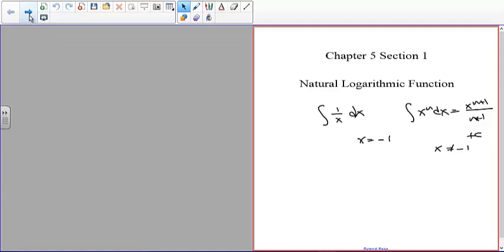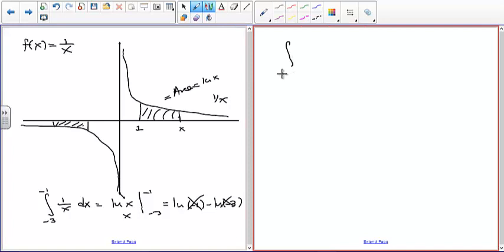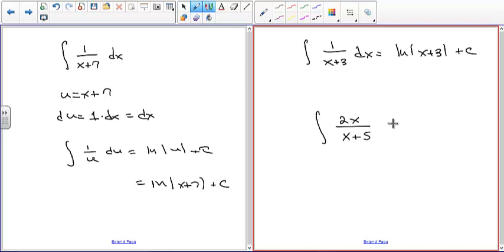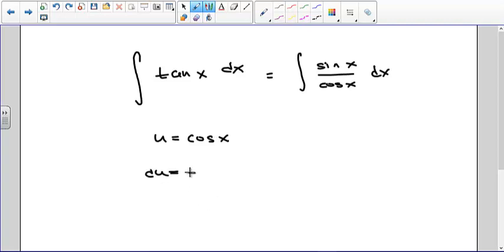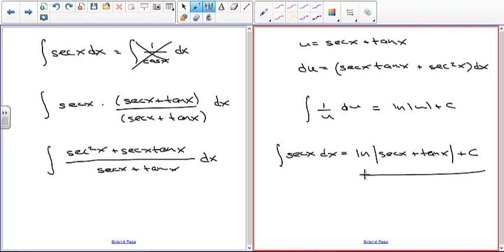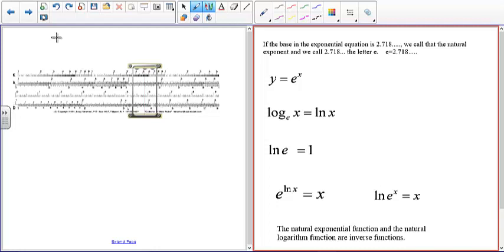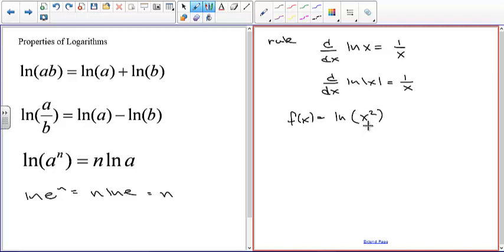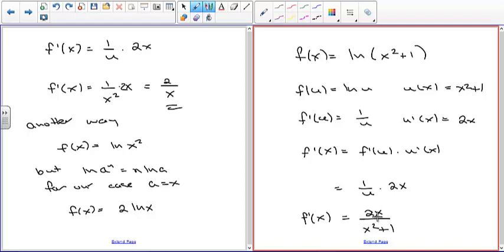Class 44 Calculus - Natural Logarithm Function